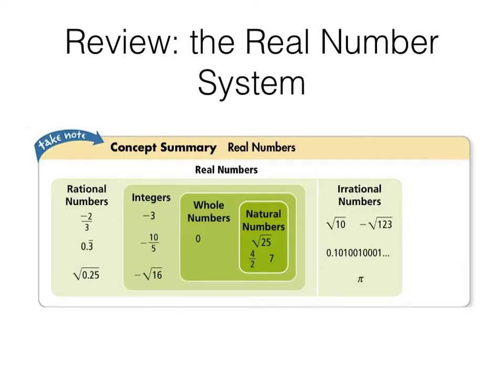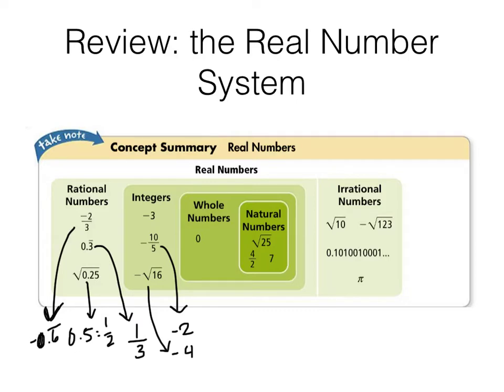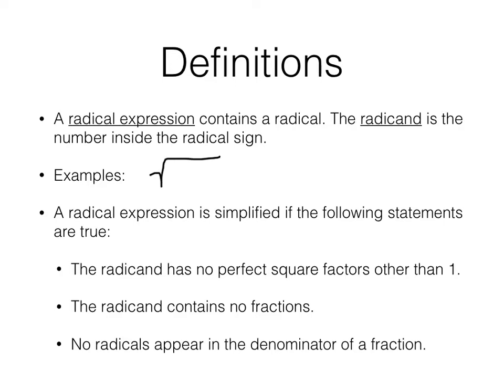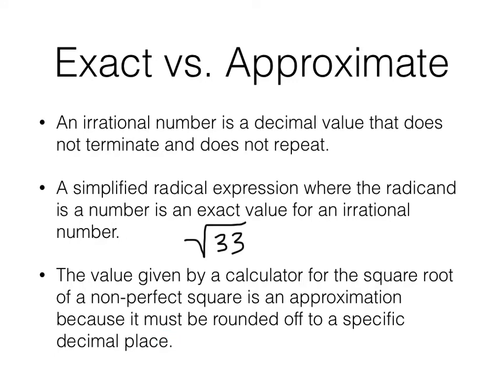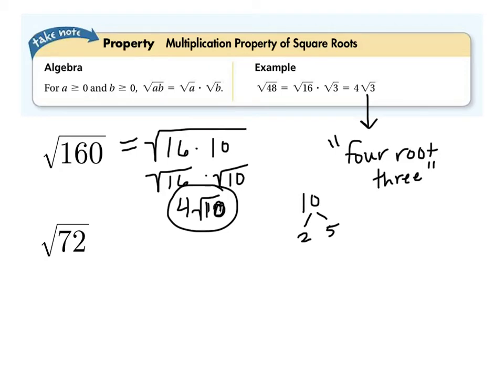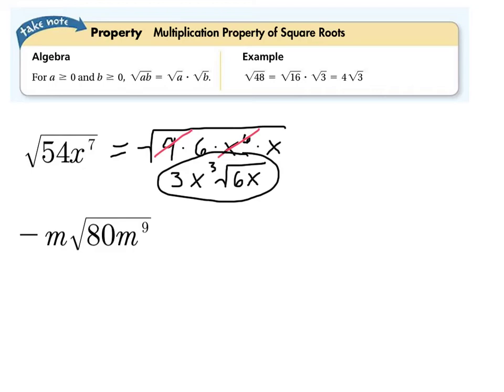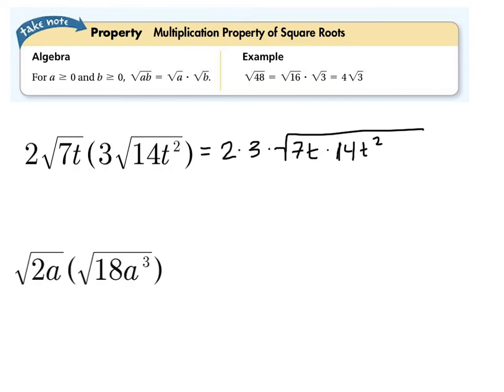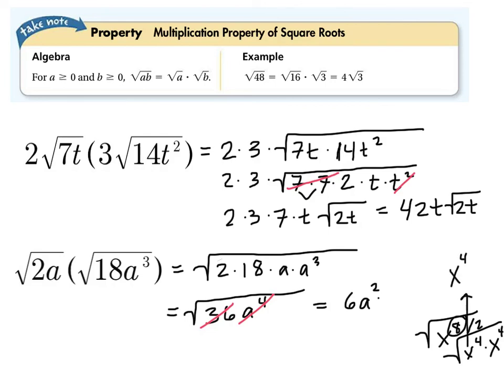Simplifying Radical Expressions 1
Music from Adele: "19"
"Daydreamer"
"Best for Last"
"Chasing Pavements"
"Cold Shoulder"